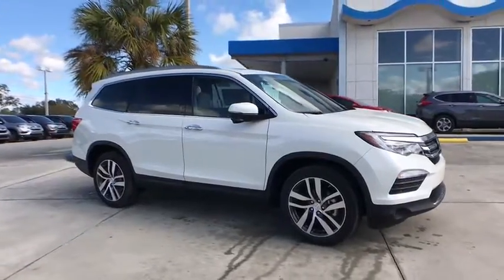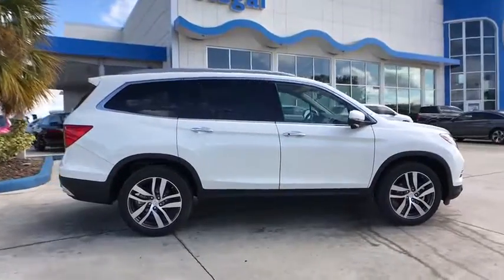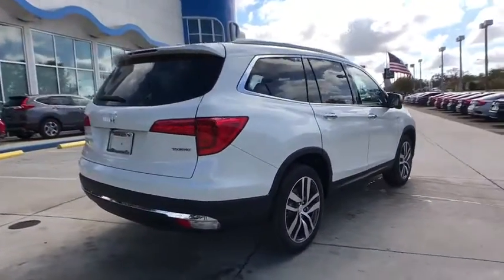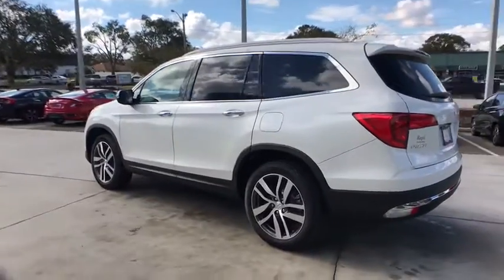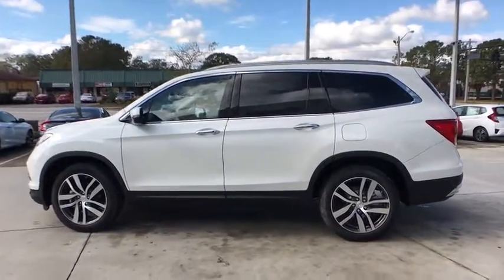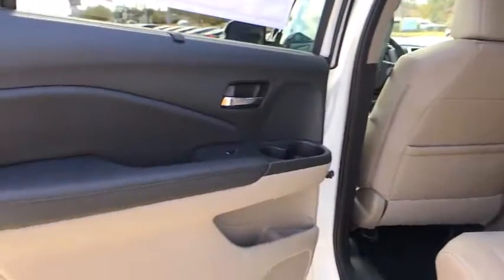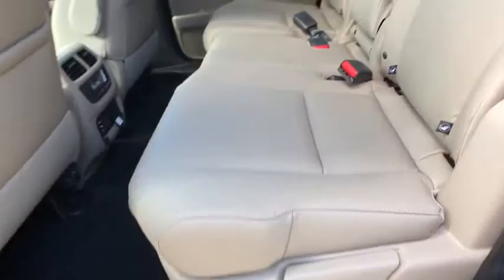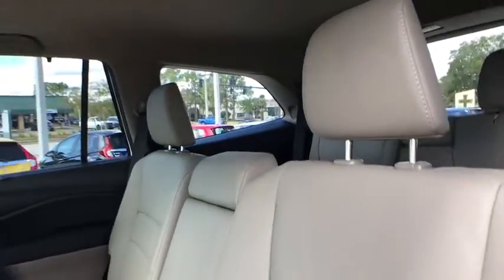2018 Honda Pilot Winter Haven, Lakeland, Wesley Chapel, Tampa, Brandon, FL 18H457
Regal Honda
2615 Lakeland Hills Blvd